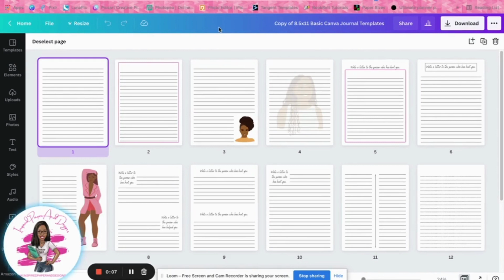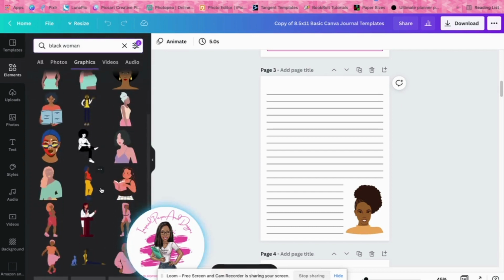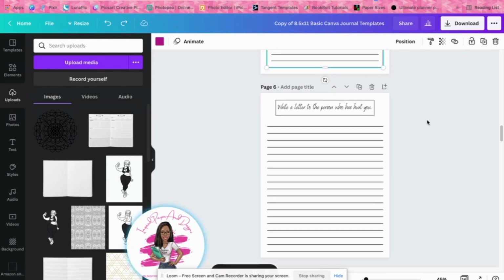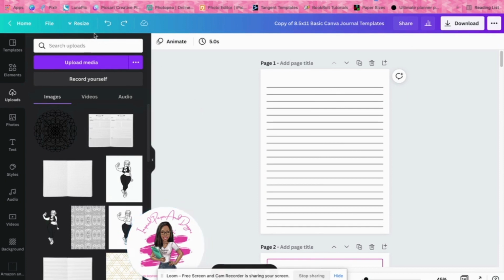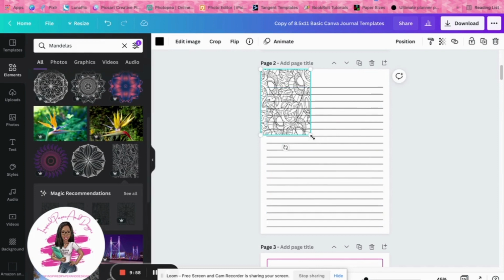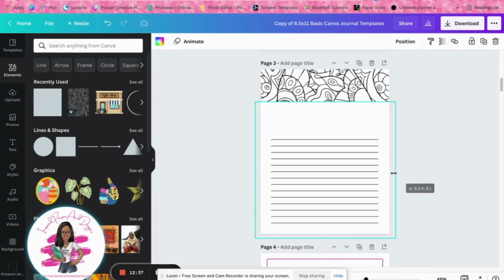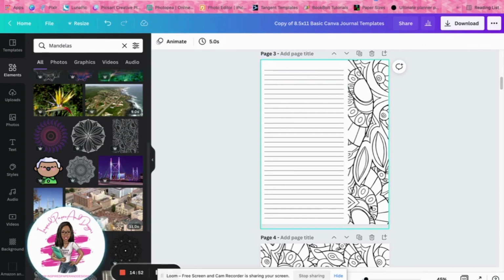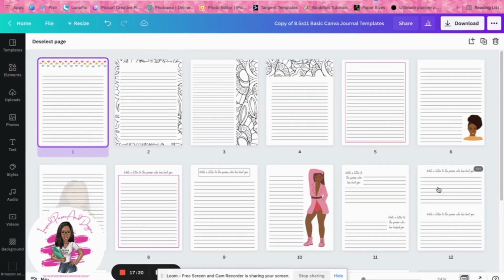How to Use My Basic Journal Templates to Make Journals on Amazon KDP or Printables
In this tutorial, I teach you how to use my basic Canva templates to create interior pages for notebooks and journals that can be created and sold on Amazon KDP or Lulu. You can also use these templates to create digital printable stationery sets to sell as passive income.

Click below for the playlist of videos that will teach you how to create and list your first journal on Amazon KDP using Canva:

Would you rather have the interior pages created for you?
Save time and energy so you can focus on the things you love to do in your business by getting premade KDP Interior Pages here:

***Templates You Can Use***
Use these templates to create a planner quickly and easily:

***Additional Tutorials***
How to create basic stationery using digital paper:

Become a part of my email community to get all of my latest and greatest content and templates:

Want to grab a few notebooks for yourself or someone you know who loves notebooks?

Feathers of Style

Learn about how Book Bolt can help you create your next journal on Amazon and help you with keywords